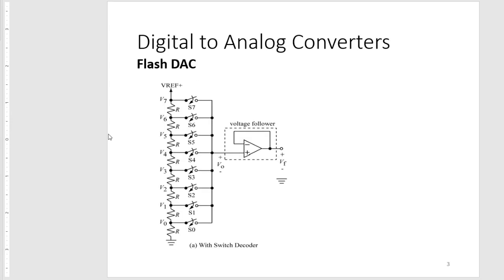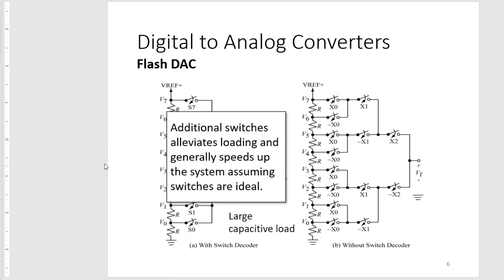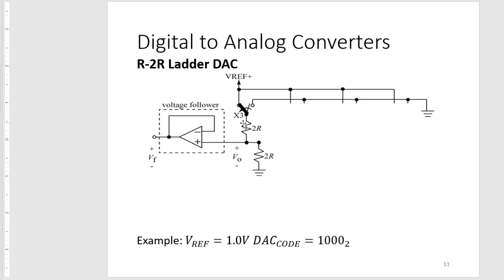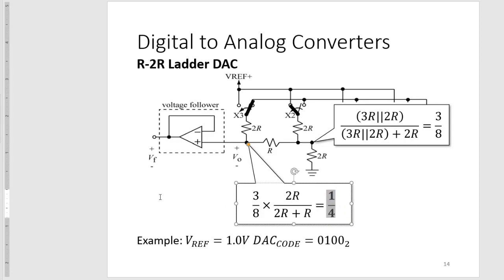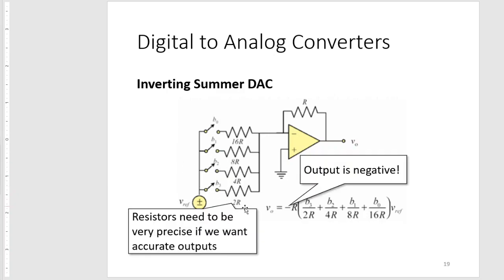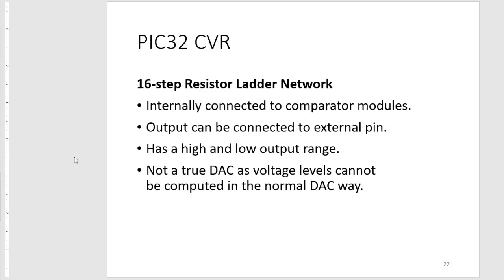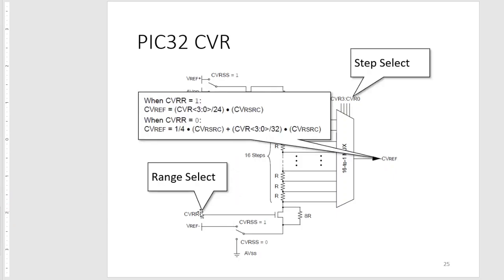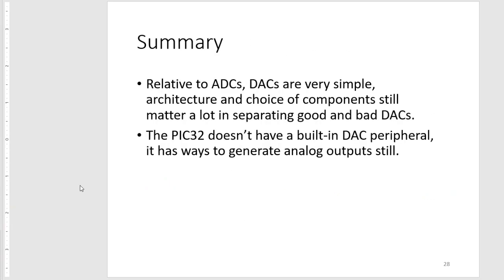EEE153 Week 6 | Digital to Analog Converters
Some examples of commonly used DACs.

For EEE 153: Embedded Systems and Computer Organization I
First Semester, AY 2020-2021